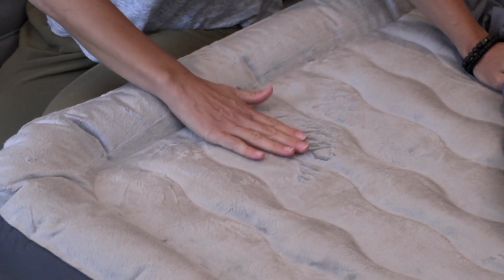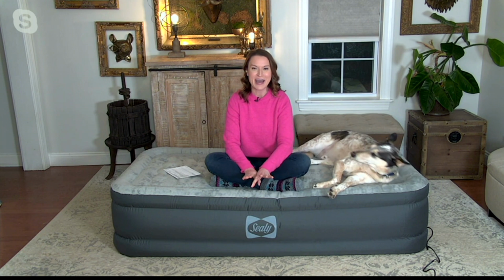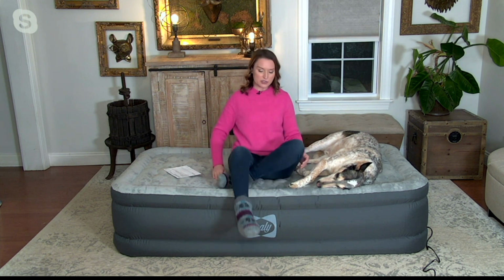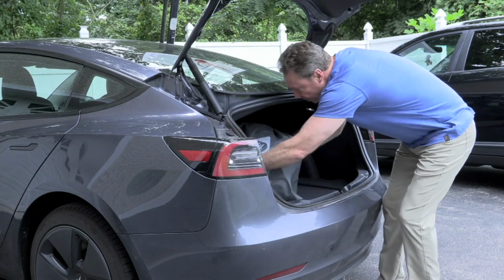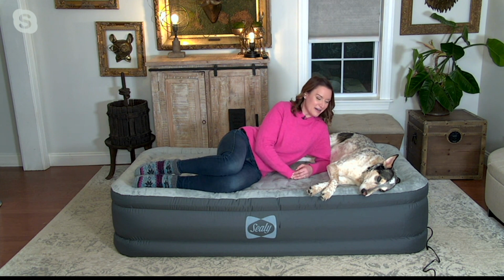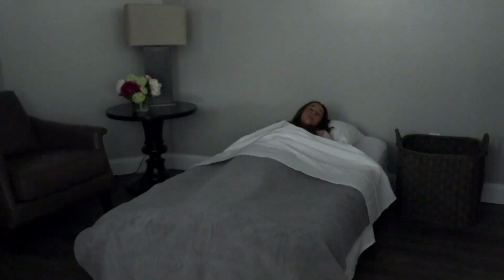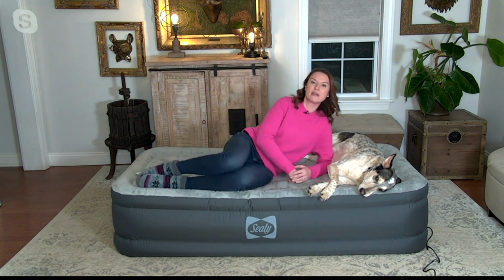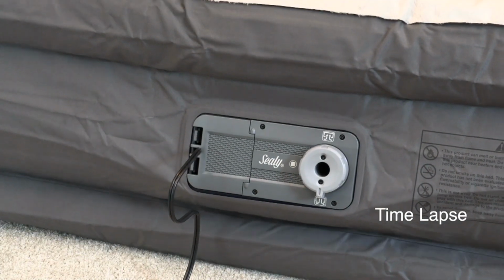Sealy 18" Cozy Top Airbed with Built-In Pump & Storage Bag on QVC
Sealy 18" Cozy Top Airbed with Built-In Pump & Storage Bag

PLEASE SEE INDIVIDUAL ITEM NUMBOERS FOR PRODUCT DETAILS